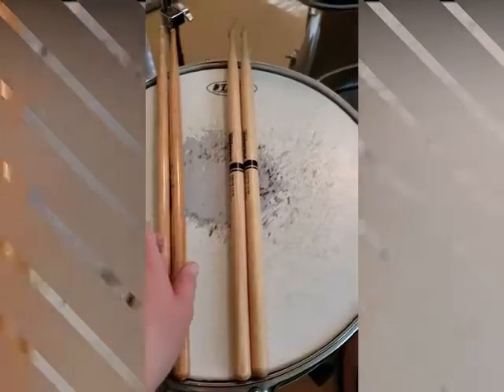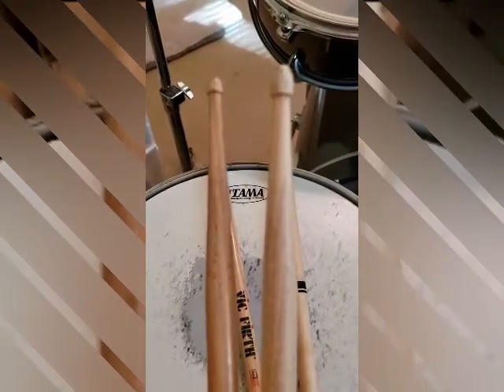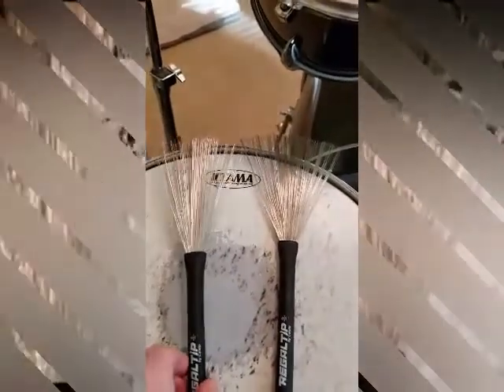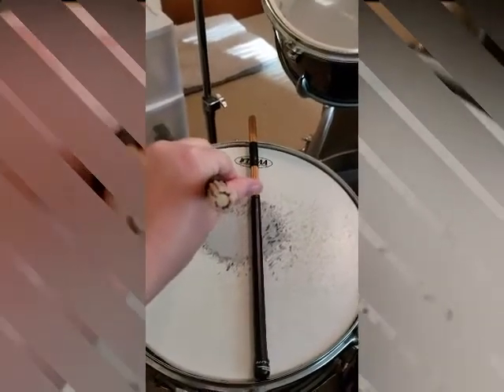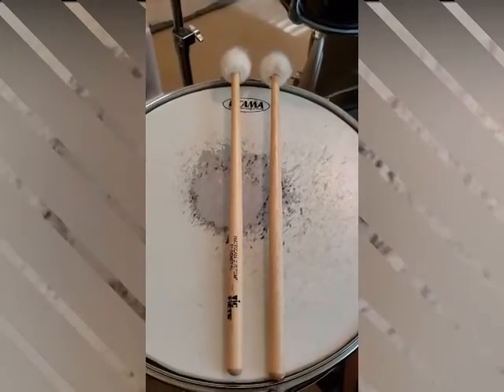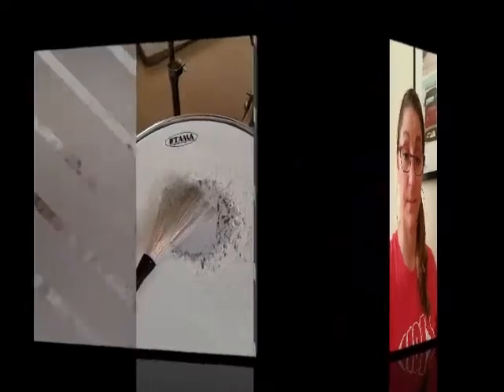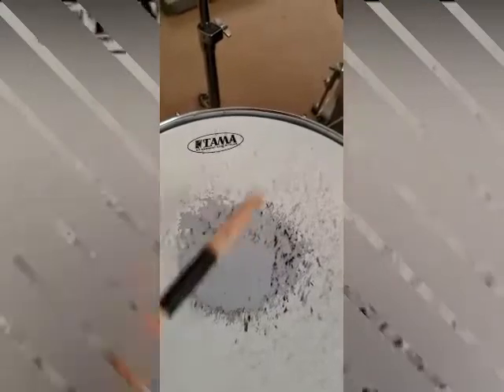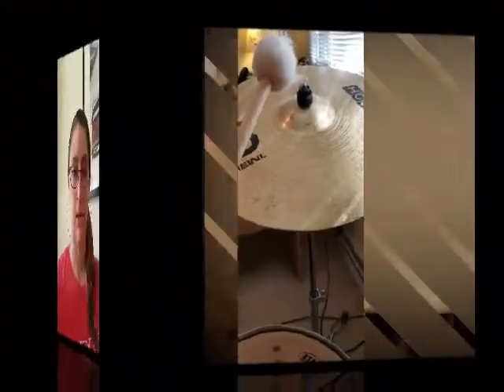Learn about the types of drum sticks with Jennifer Corbin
Girls Rock! C-U volunteer Jennifer Corbin provides and overview of the types of drum sticks and the sounds you can make with them.

Wooden Drum Sticks
- Vic Firth Keith Carlock (the thinner pair)
- Promark Select Balance Rebound 5B (.595") (the wider pair)

Brushes
Regal Tip Classic- Model 583R by Calato

Rods or Hot Rods
Innovative Percussion Bundlz-Lite Bamboo

Mallets
Vic Firth American Custom Timpani General (T1)